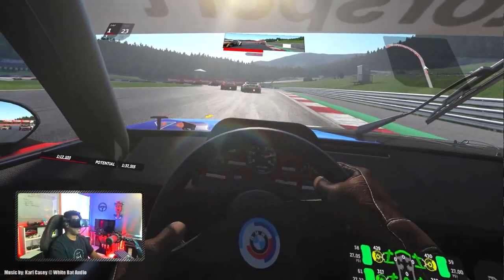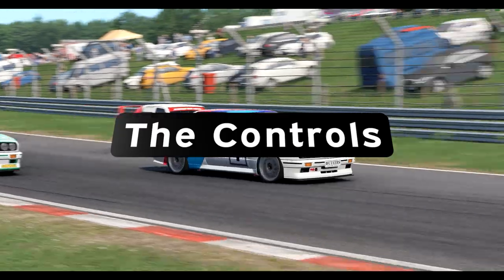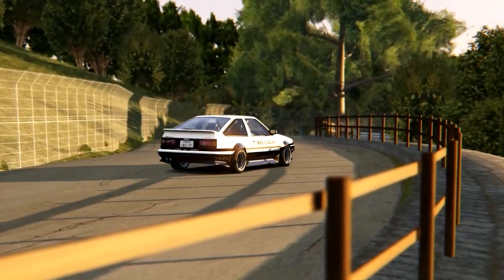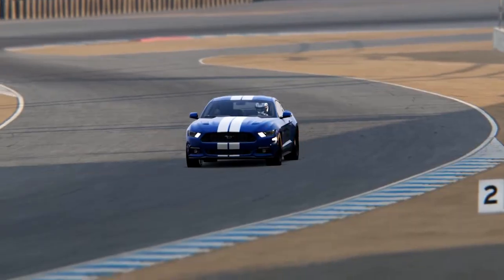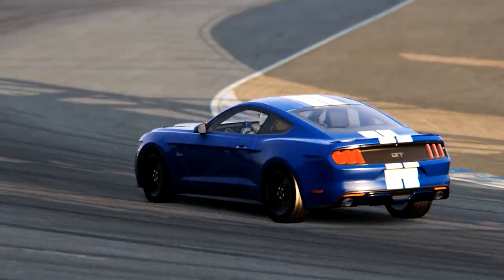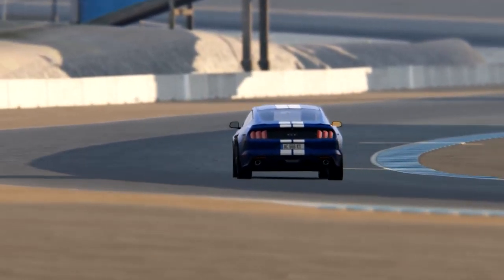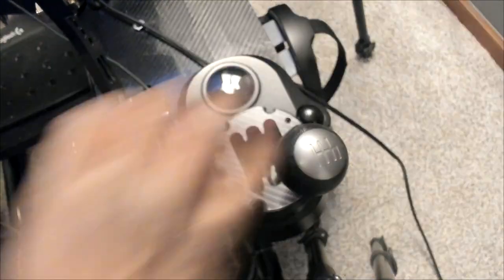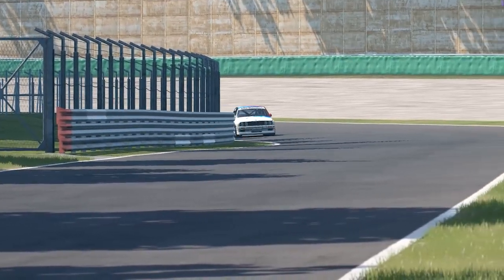How to Drive Manual Simulator Setup - Sim Racing Edition | Automobilista 2 and Assetto Corsa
Got a wheel with 3 pedals and a stick shift?  This video is for you. Learn how to drive a manual car with this tutorial class on how to drive a manual car in sim racing games. (This video is for entertainment purpose only, seek professional help to learn to drive a manual car)

__S U P P O R T   T H E    C H A N N E L   |   B U Y   M E R C H__

See all equipment and other details in the description below. Oh and  S U B S C R I B E!

0:00 What got many us wanting to driver manual cars
0:23 Other Future Driving Lessons
0:30 Support The Channel
0:45 Setting Up Your Wheel, Stick Shift, and Pedals
1:15  Clutch Pedal - How it Works
1:53 The Parking Brake/E-Brake
2:35 Brake Pedal
2:44 Throttle/Gas Pedal
2:54 The Shifter/Gear Lever - H Pattern Shifter
3:37 Lesson Start
6:02 Starting the Car
6:24 Actions to Start Driving and Side Note
7:32 First Drive - Rolling with Clutch
8:25 Stalling the Car
9:24 Rolling with Clutch Again
9:43 Driving in first
10:00 Gauge Tachometer Explanation RPMs
11:10 Shifting Into 2nd Gear
12:59 Coming to A Stop
13:25 Using the Throttle and Clutch to Start Driving
14:35 Coming to A Stop Part 2
14:56 Automobilista 2 Longer Drive
16:11 Down Shifting
18:22 Assetto Corsa Manual Lesson Full Drive
21:27 Rev Matching Sneak Peak

I7-9700k
RTX 3080
32 GB RAM

• Logitech G920 Pedals and shifter (modified)
• Custom PVC Sim rig
• Hand Brake purchased from eBay
• HP Reverb G2 for VR

• Music in the show by:  Karl Casey @ White Bat Audio.